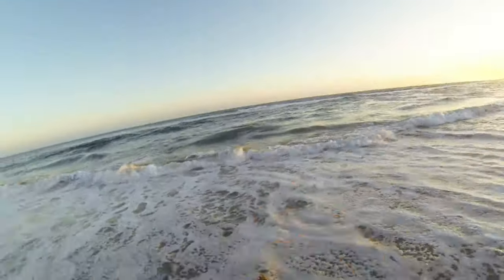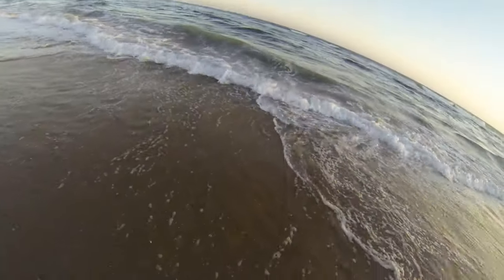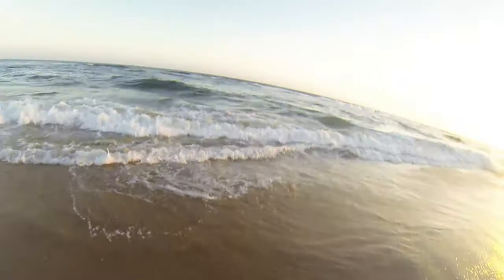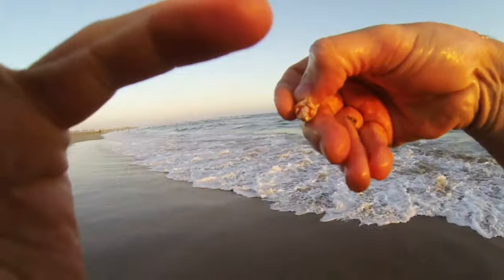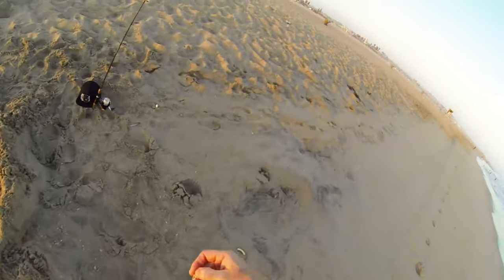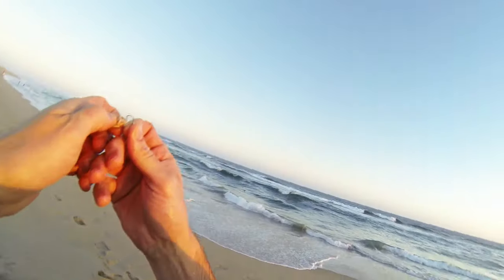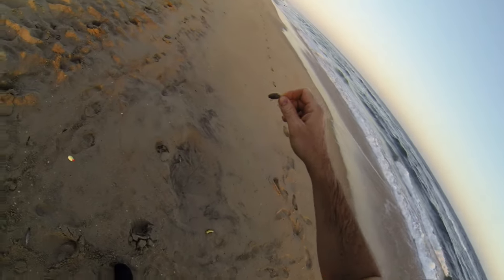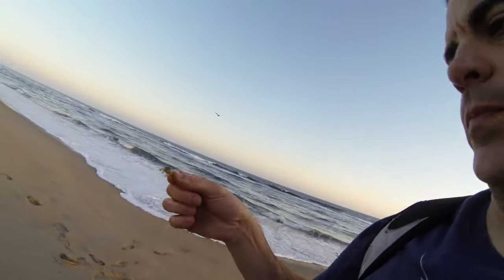how to catch sand crabs and use them for bait.